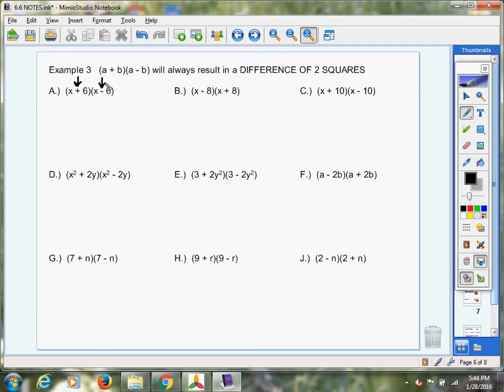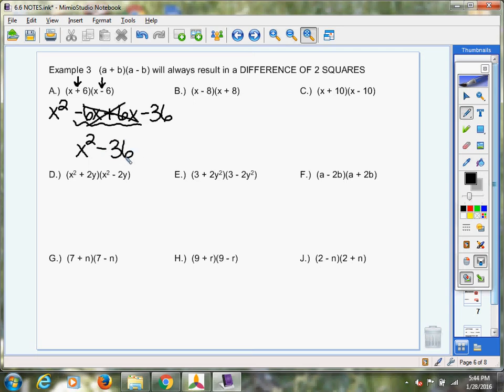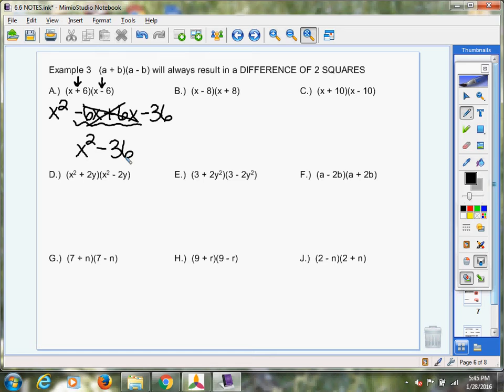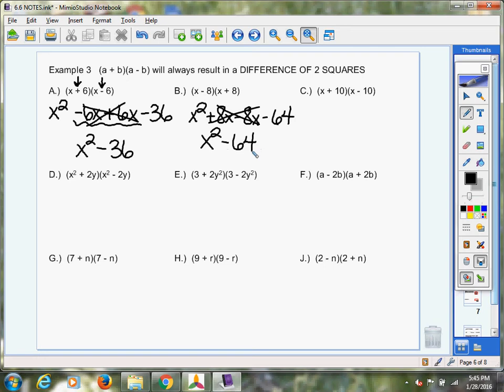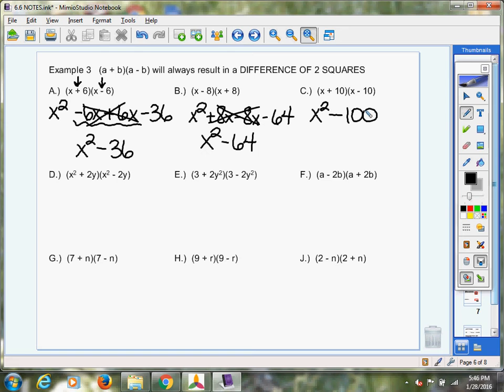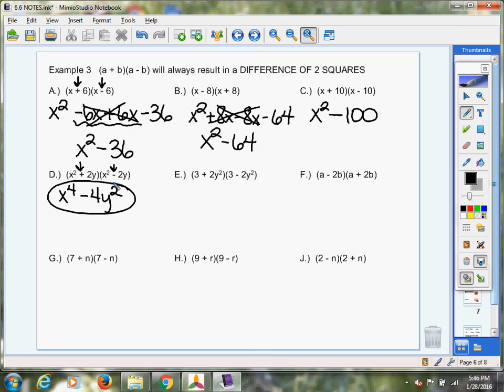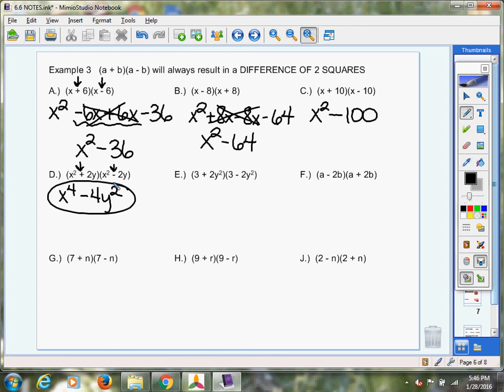6.6 Example 3 Multiply special polynomials